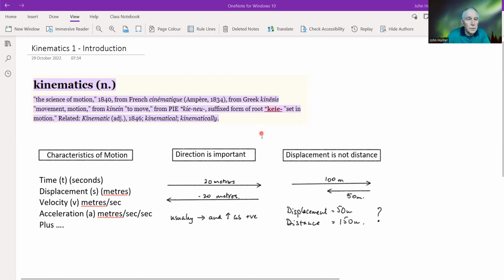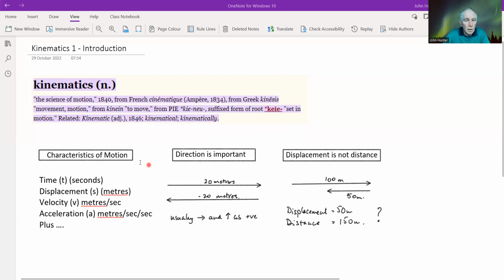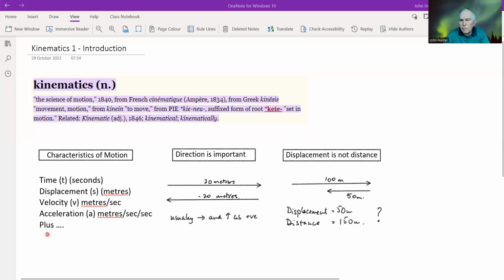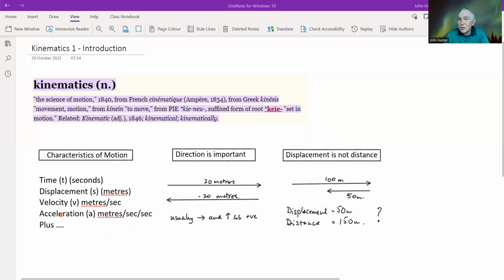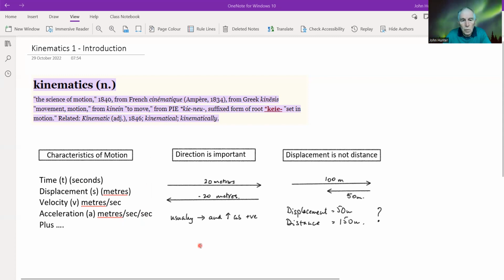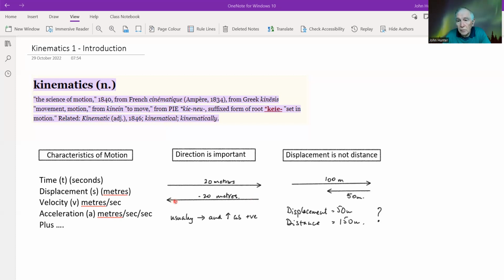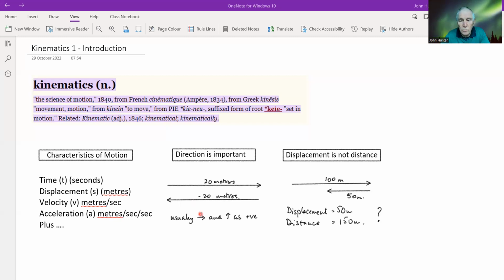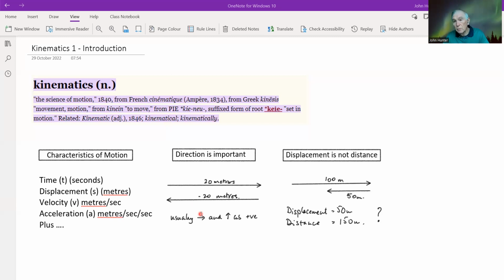Kinematics 1 Introduction